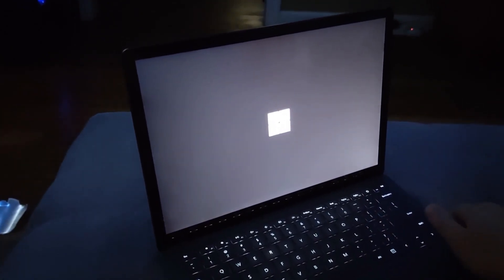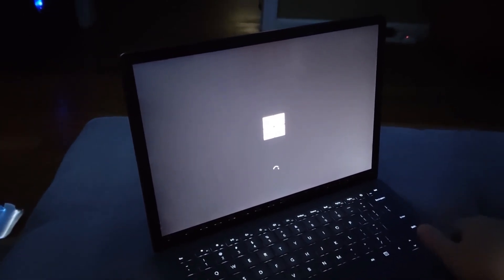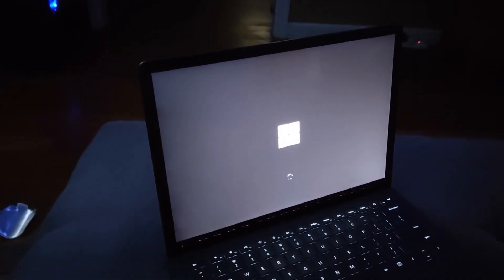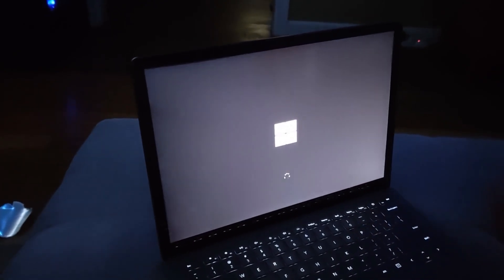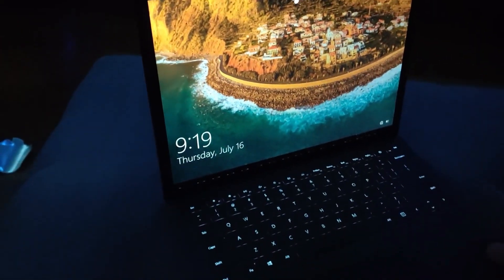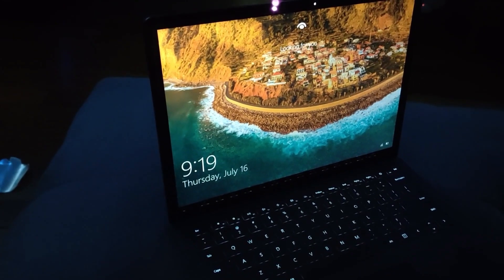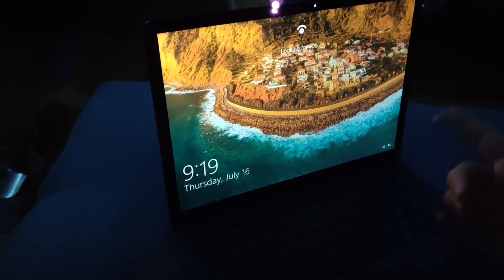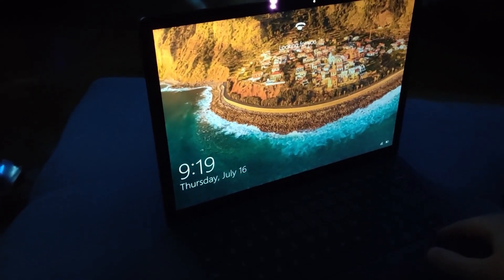How To Fix Windows Microsoft Surface Laptop Frozen Screen? How To Fix Surface Frozen Black Screen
How To Fix Surface Frozen Black Screen Not Working - How To Fix Windows Surface Laptop Frozen Screen? - How To Fix Surface Laptop Frozen Screen Tutorial, Guide, Instructions

In this video I walk through the step by step instructions, guide, tutorial on how to fix the windows 10 pc computer surface laptop frozen screen blackscreen frozen black screen.

I hope this instructional, tutorial, guide video was helpful!